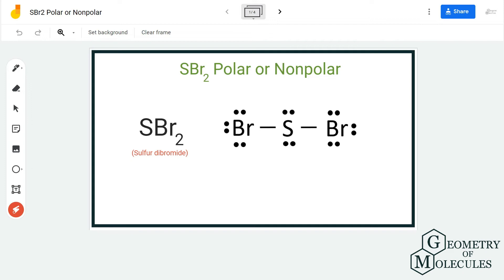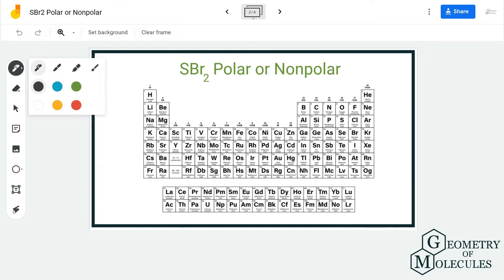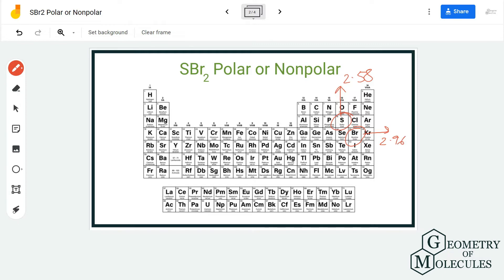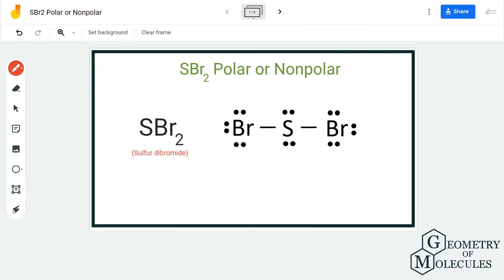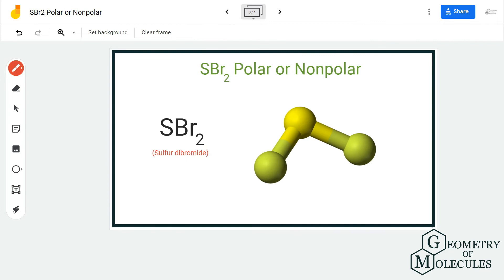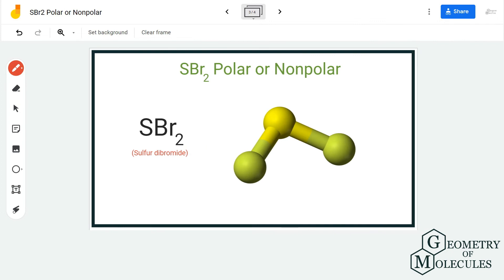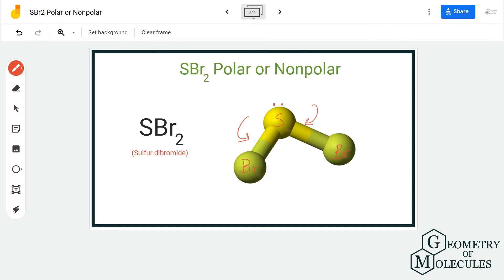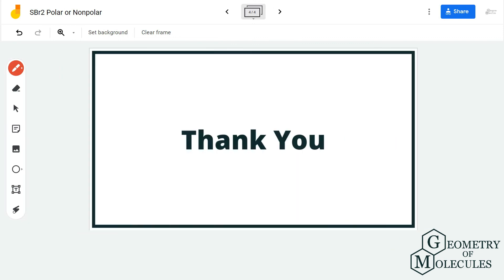Is SBr2 Polar or Non-Polar (Sulfur Dibromide)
Sulfur Dibromide is a toxic gas with the chemical formula of SBr2. In this video, we help you determine the polarity of this molecule by looking at its Lewis Structure and checking the difference in electronegativities of the atoms. To find out whether this molecule is polar or nonpolar watch this video.